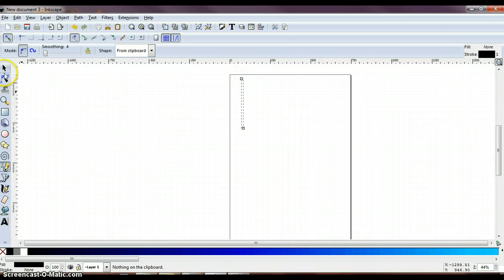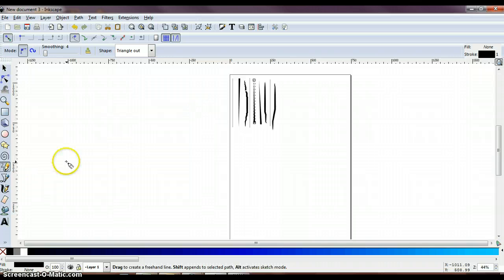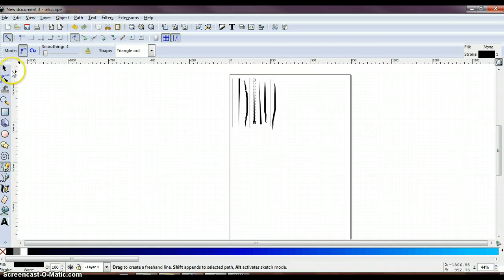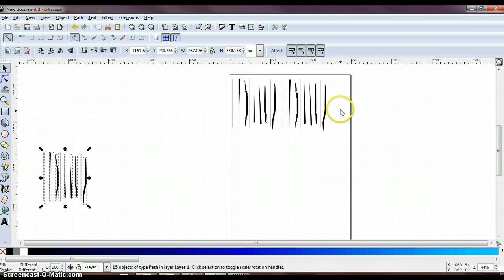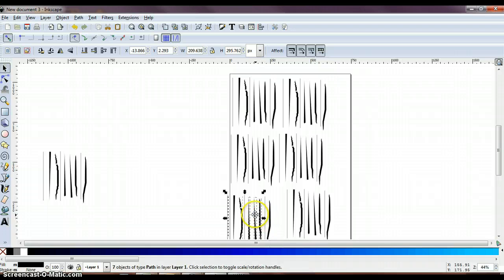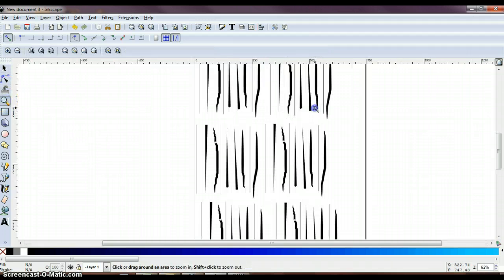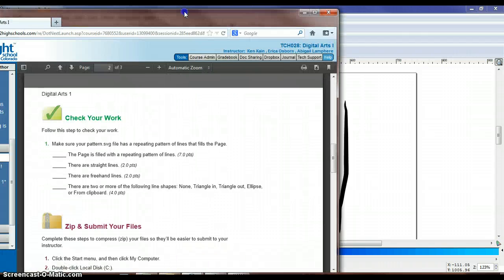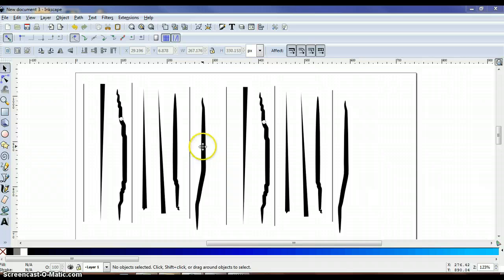Digital Arts - Assignment 1B